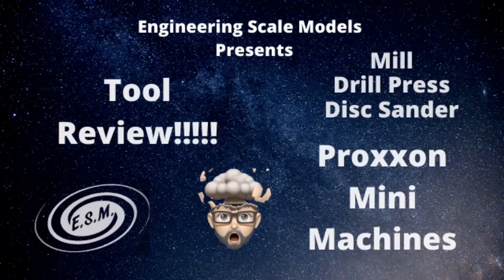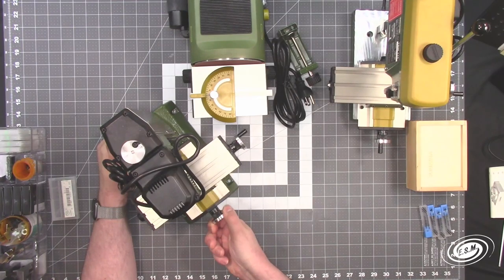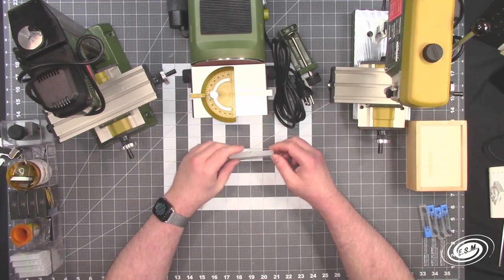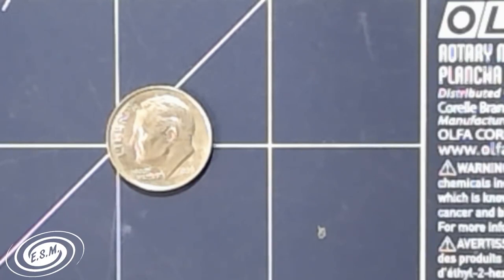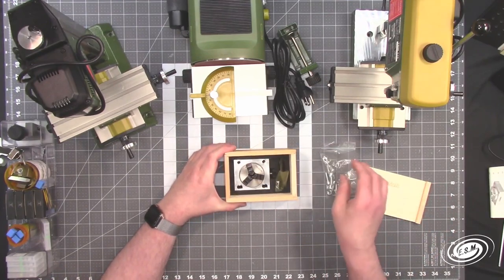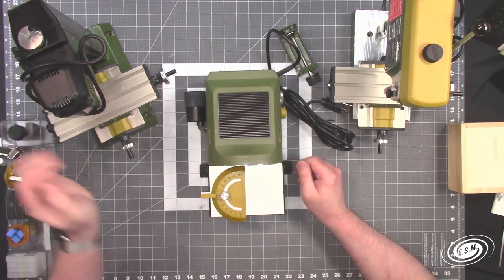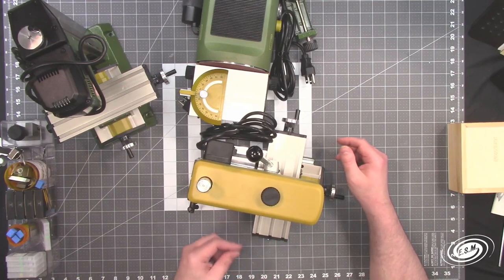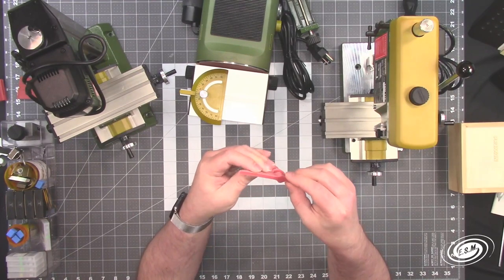Proxxon Mini Tools Quick Look!!!!